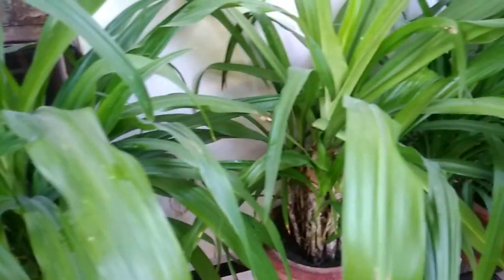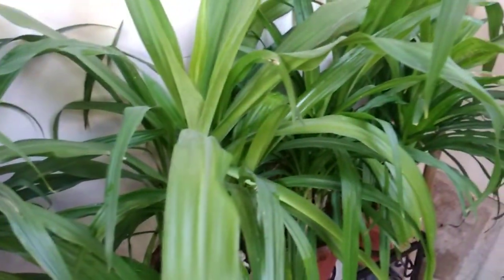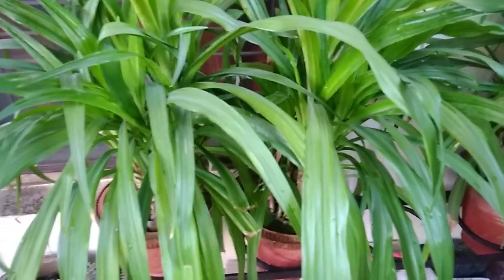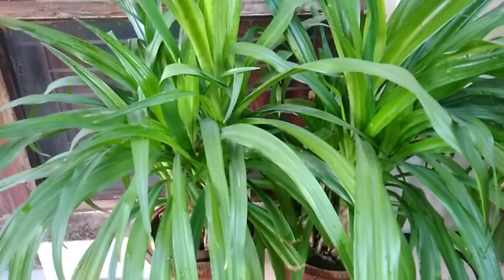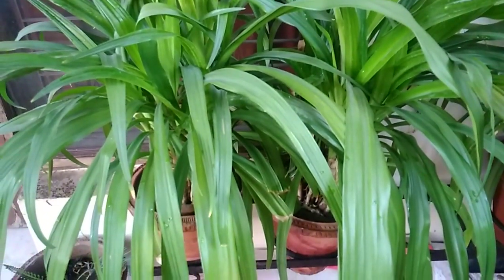Sudarshan a wonderful plant - Mita Bishnoi garden tips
Perineal plant with wonderful foliage.Its easy care and beautiful foliage makes it a good plant for garden